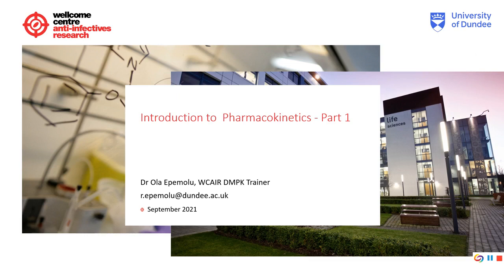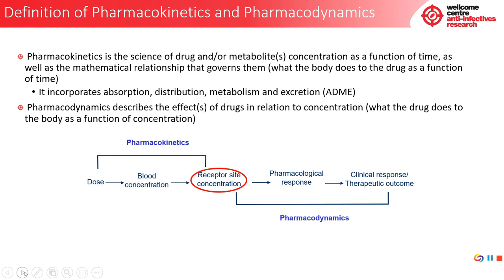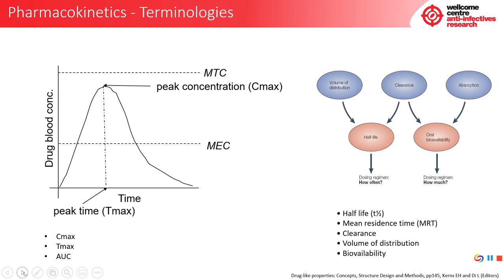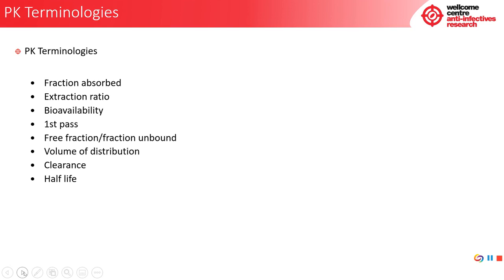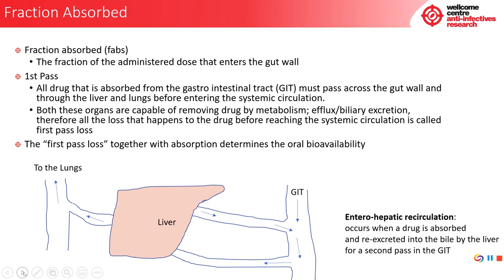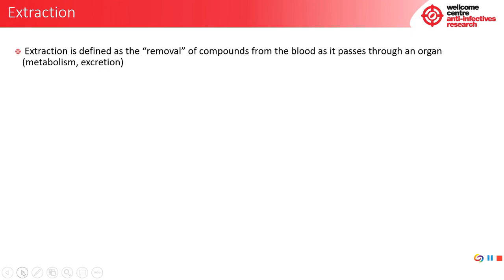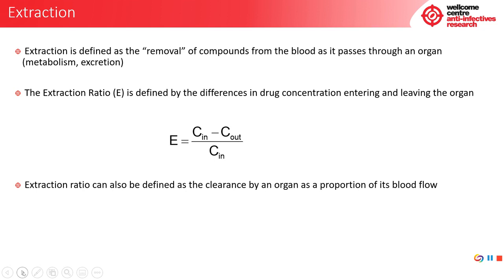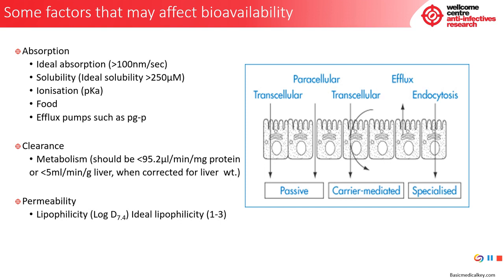Introduction to Pharmacokinetics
This presentation goes through the basic concepts of pharmacokinetics.